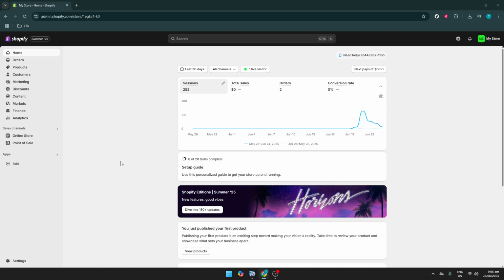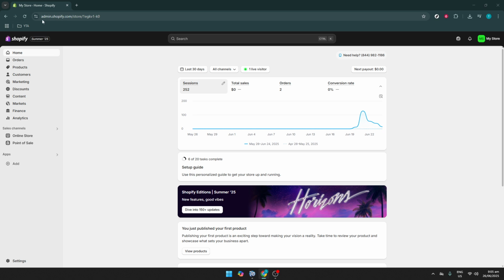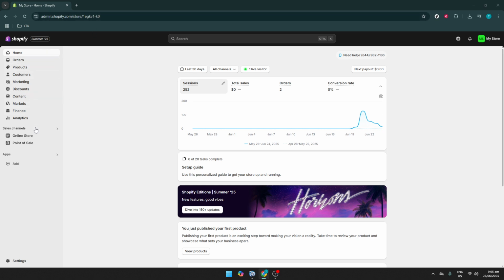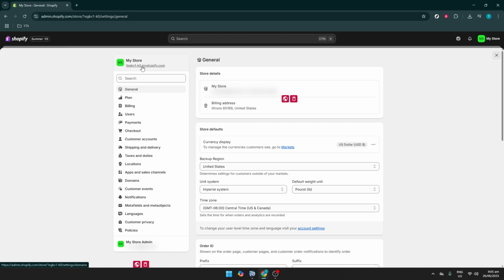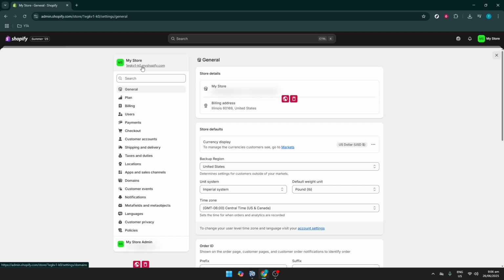How To Find Shopify Store URLLink Step By Step